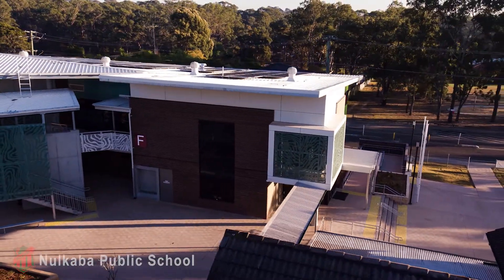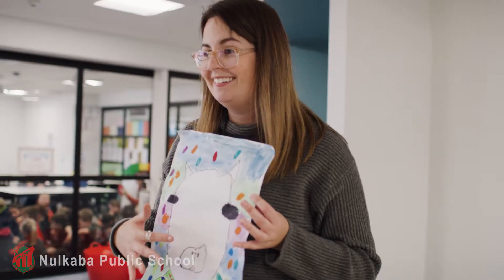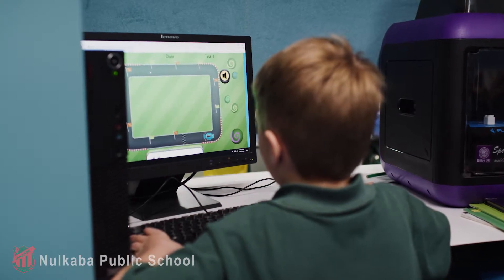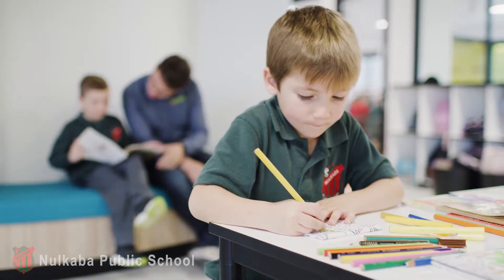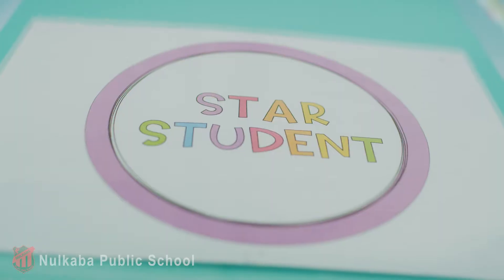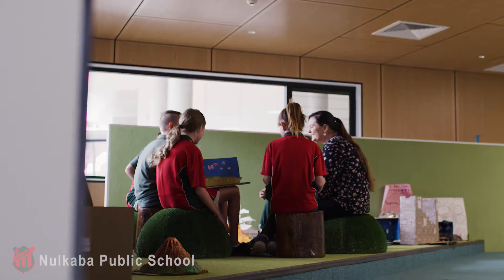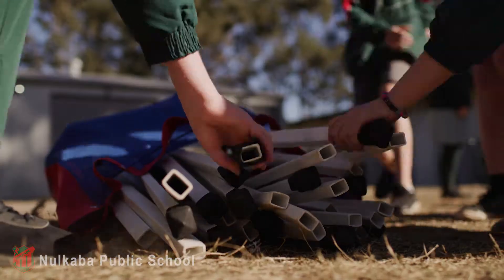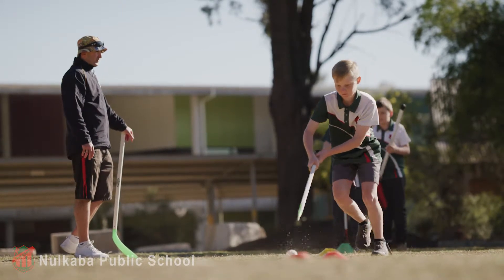Nulkaba Public School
Nulkaba Public School 2019 - Full version.